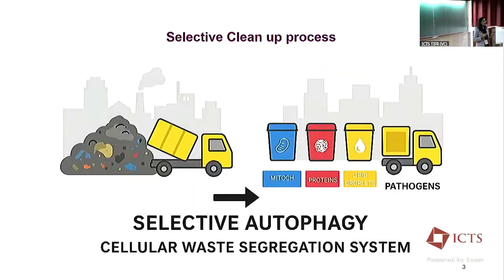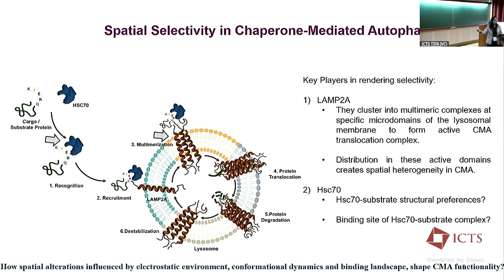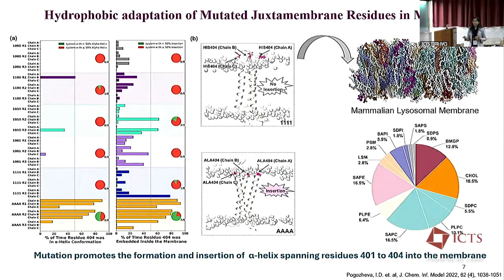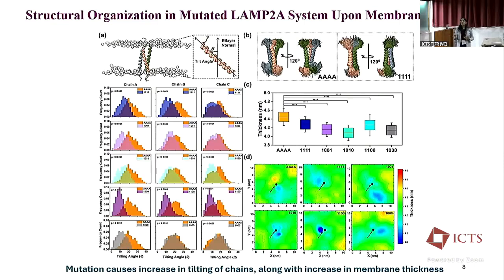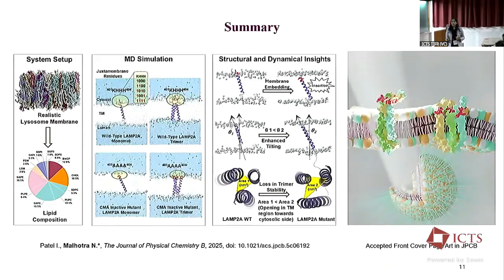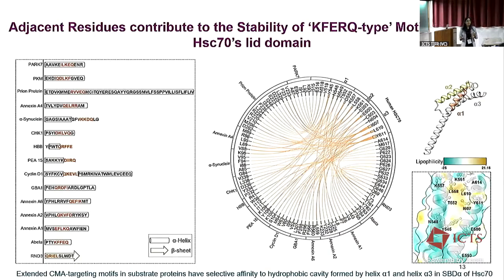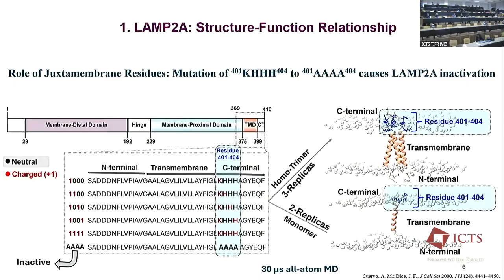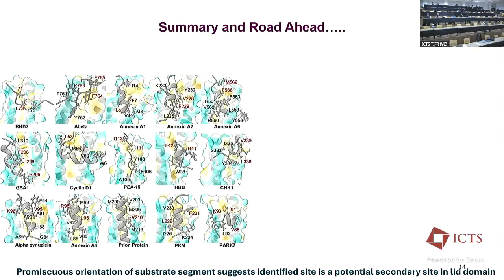Decoding Spatial Selectivity in Chaperone Mediated Autophagy by Nidhi Malhotra